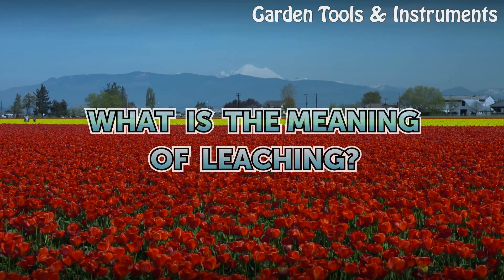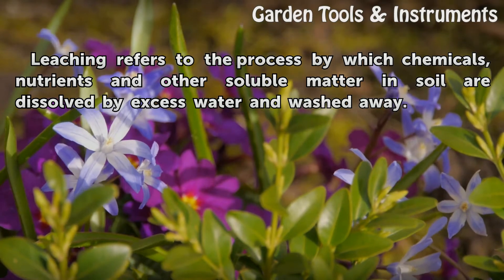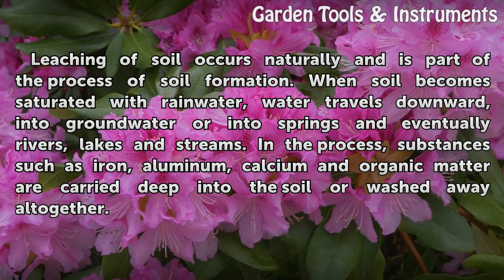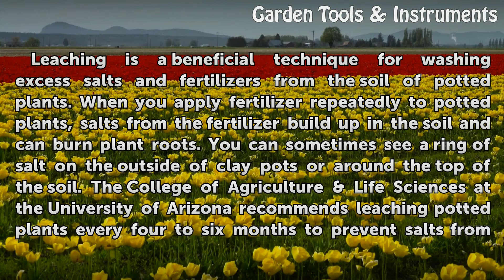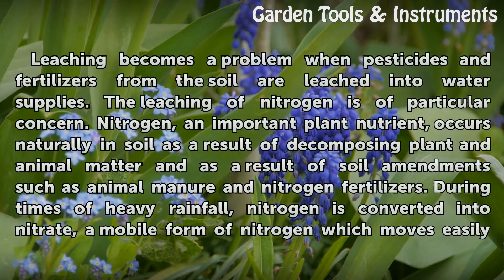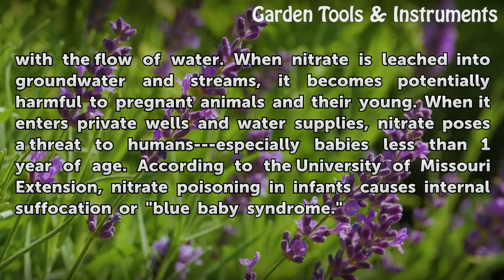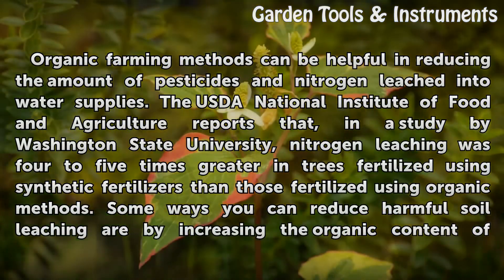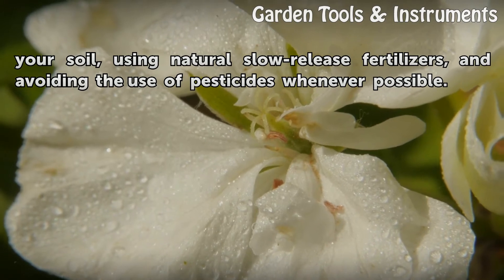What Is the Meaning of Leaching?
What Is the Meaning of Leaching?. The term "leaching" often comes up in discussions of soil and fertilizer. What exactly is leaching?  In soil, leaching is a natural process that can be helpful or harmful, depending on the circumstances.

Table of contents What Is the Meaning of Leaching?
Definition of Leaching 00:33
Leaching and Soil 00:49
Leaching Potted Plants 01:20
Nitrogen and Water Pollution 02:04
Organic Farming and Leaching 03:02